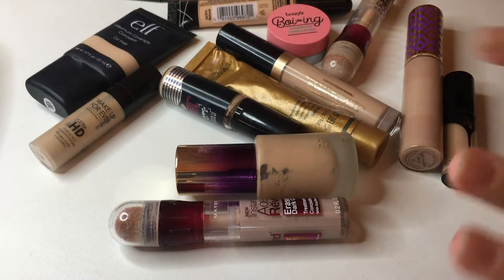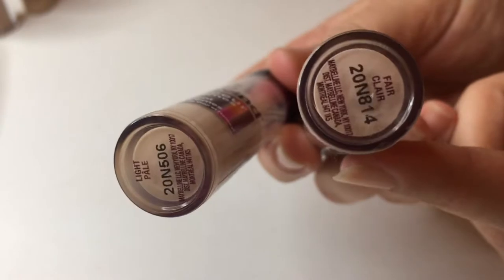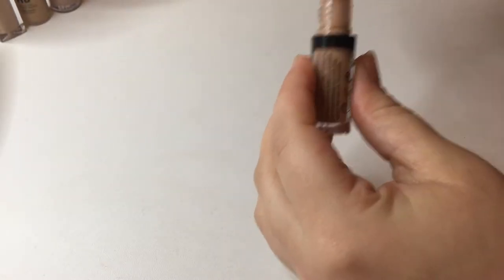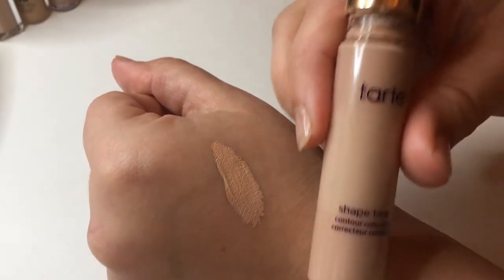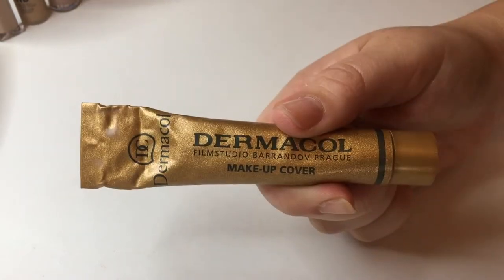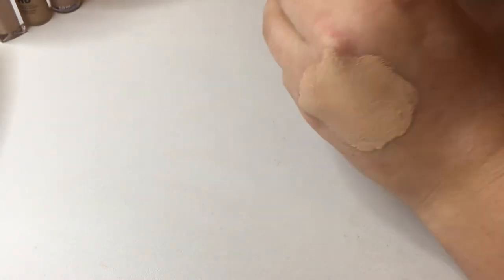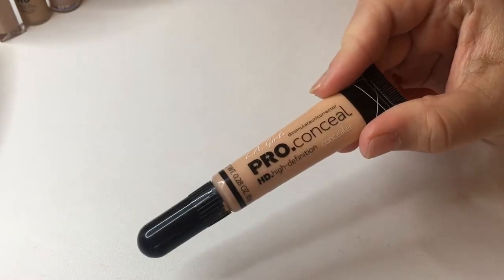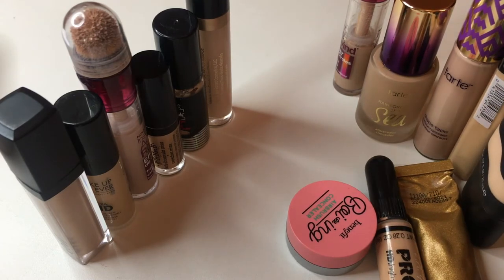Concealer Declutter | Declutter Series 2017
Hi everyone!  This video is the beginning of my new declutter series!